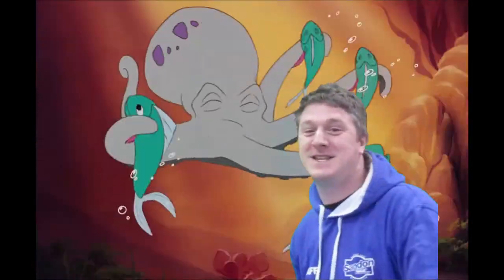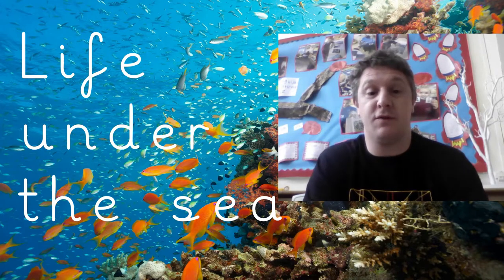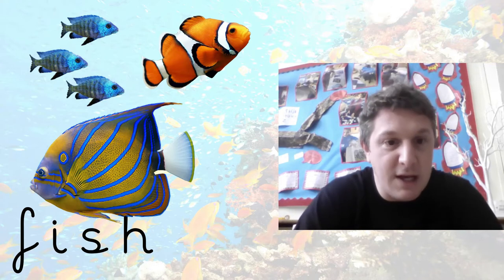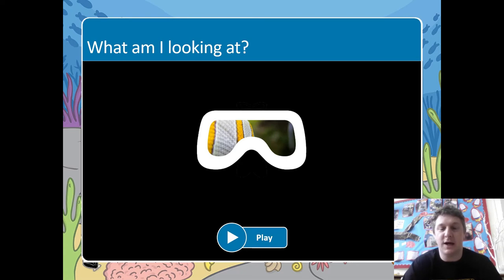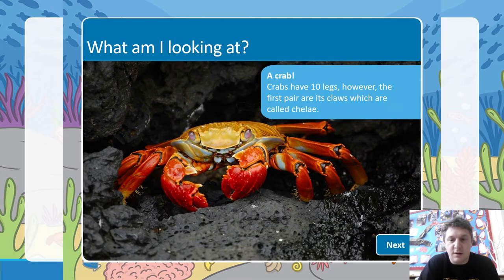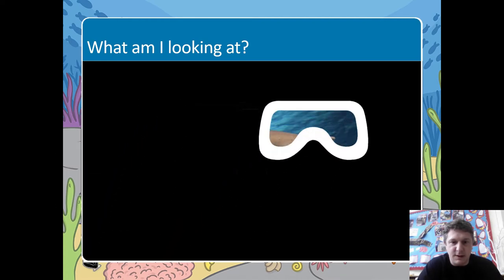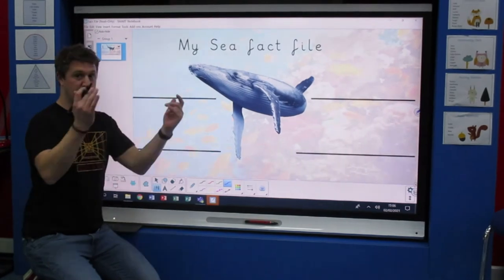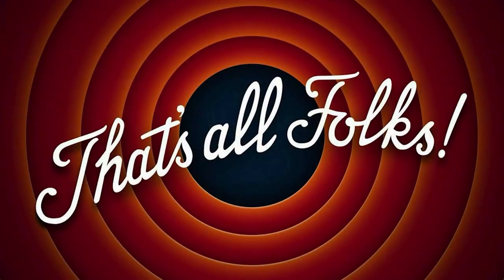3rd February Reception Curriculum with Mr Kiddle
Wednesdays Curriculum Lesson